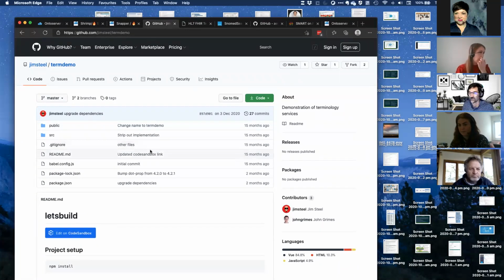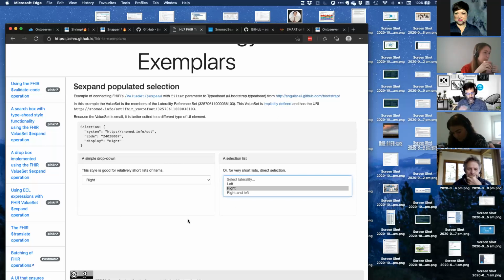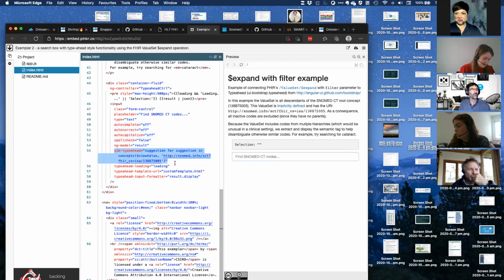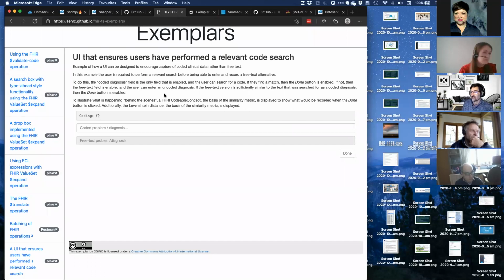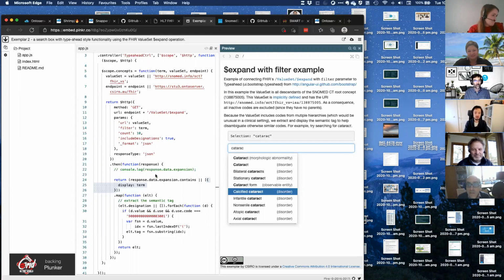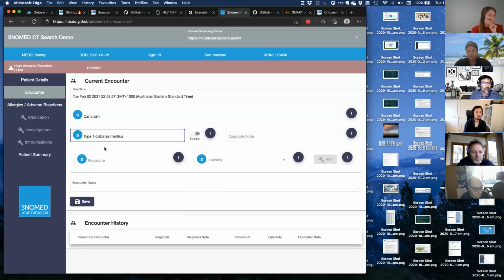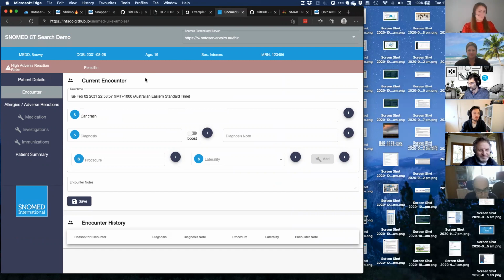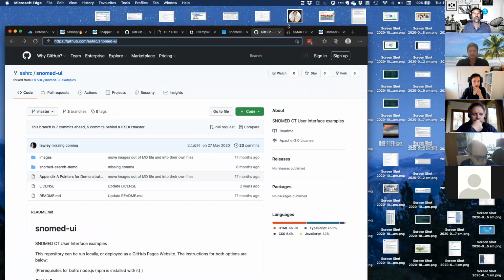Terminology Server for Smart Search_Micheal Lawley & Tracey Francis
This is a recording of the Data Interoperability breakout session recorded on 2 February 2021 as part of our Terminology Server Pre-Hack Learnathon.

This popular session looks at SNOMED UI, and contains a simple ‘Let’s Build’ project